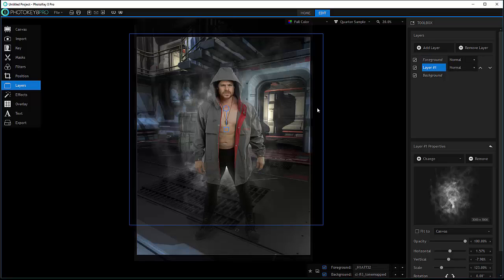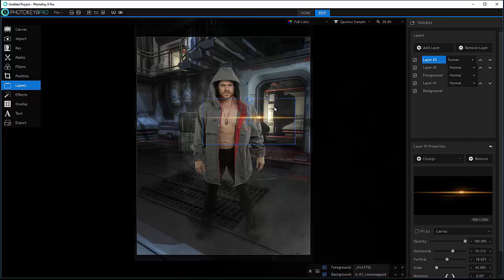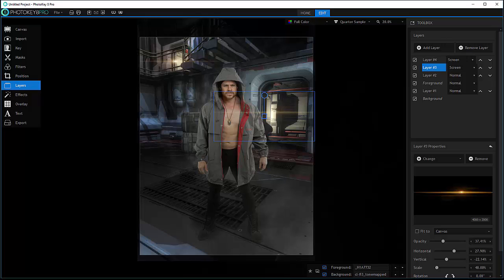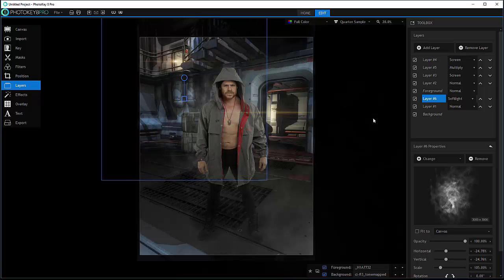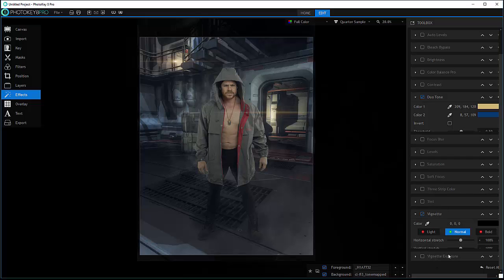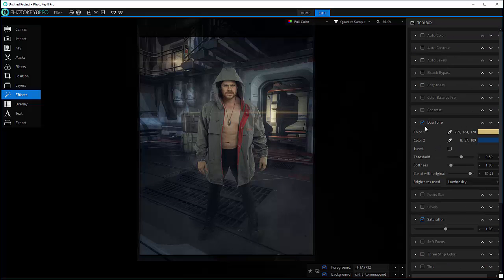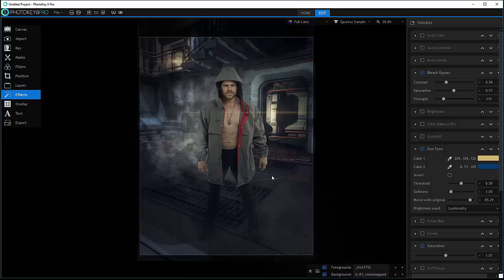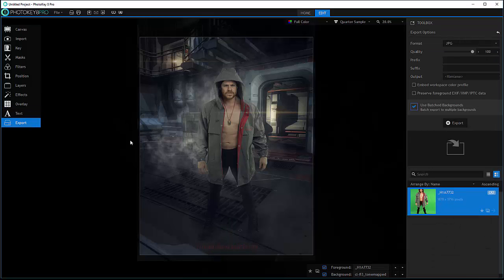16 Photokey Pro Compositing part two